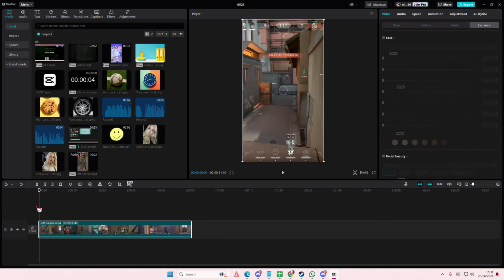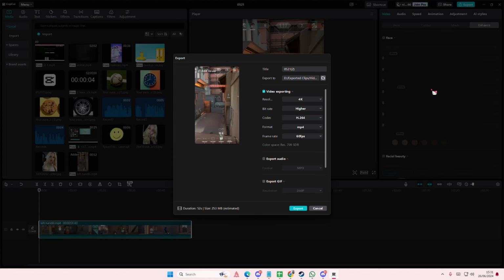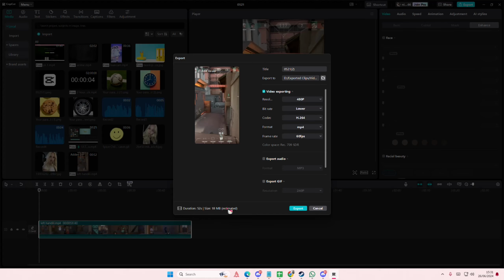✅ MINUTE: How To Change File Size Of Videos When Exporting In CapCut PC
Learn how you can change file sizes on CapCut PC by watching this video.